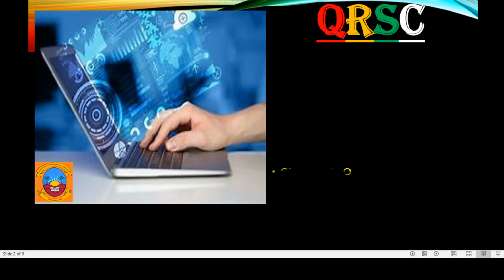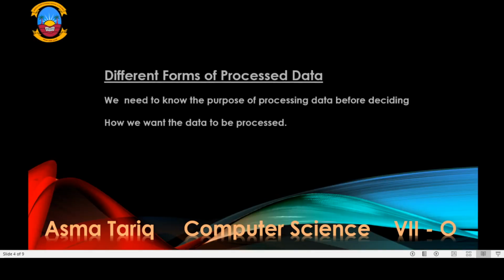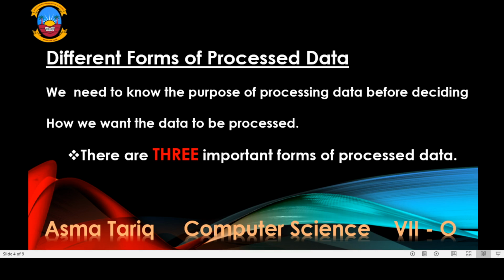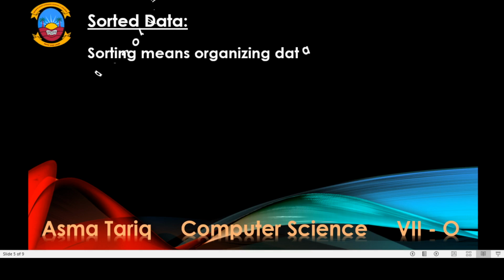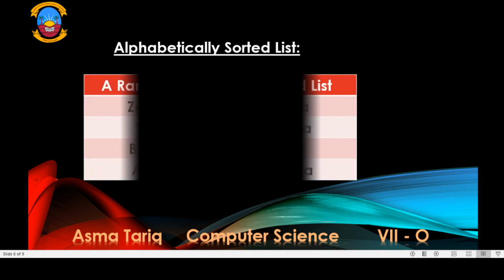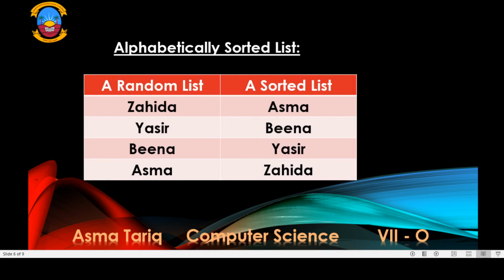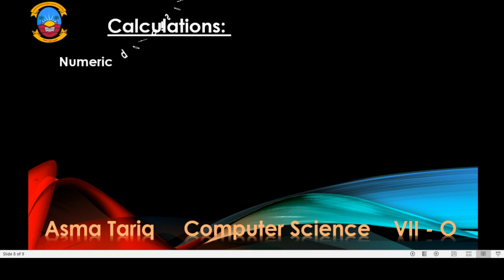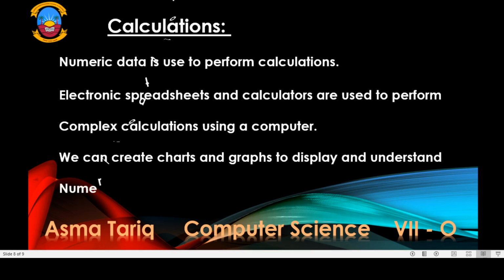Different Forms of processed data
This is an educational video from Quaid-e-Azam Rangers School And College North Nazimabad Karachi Pakistan Cambridge Section Computer Science Lecture about Data Processing Cycle, Forms of Processed Data, Sorting , Grouping and Calculation for grade 7 students of Computer Science.